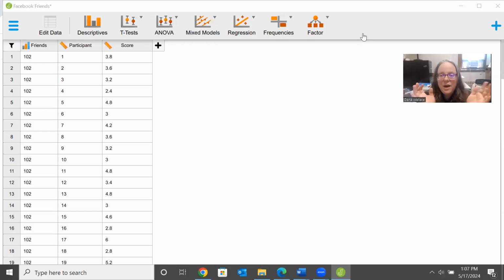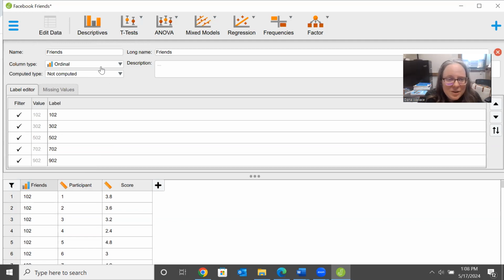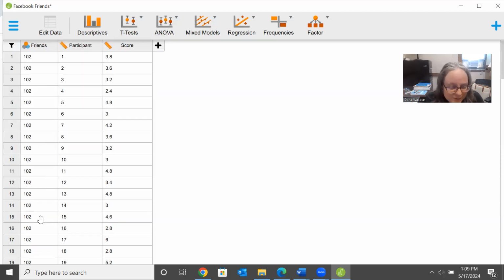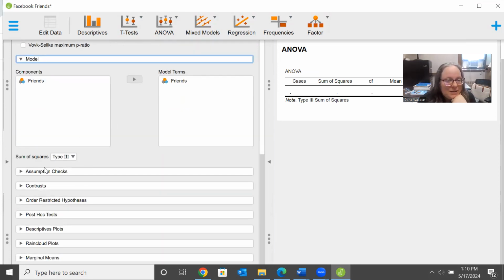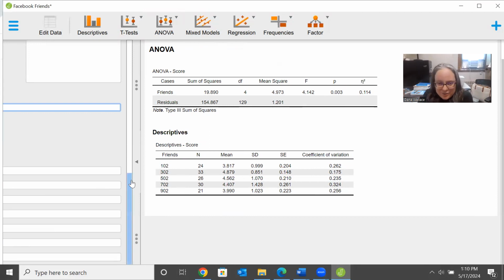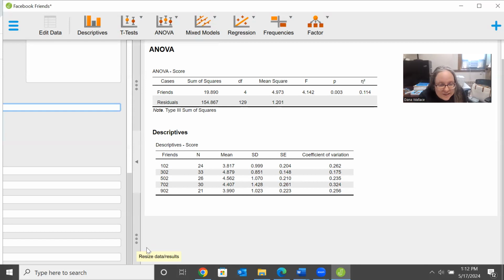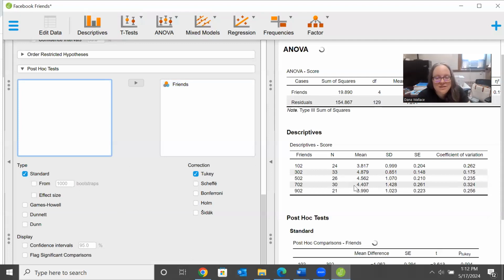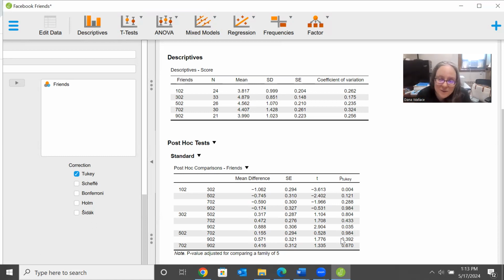JASP: One Way ANOVA- Contrasts & Post Hoc